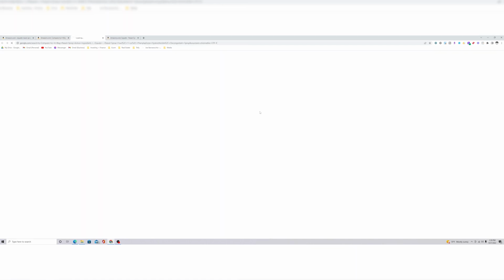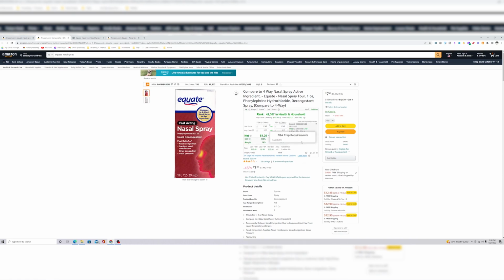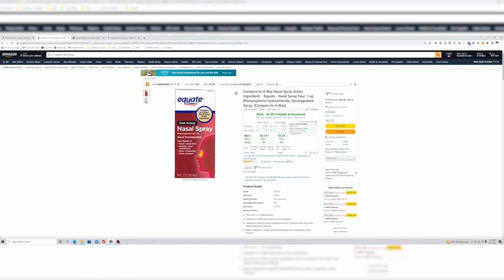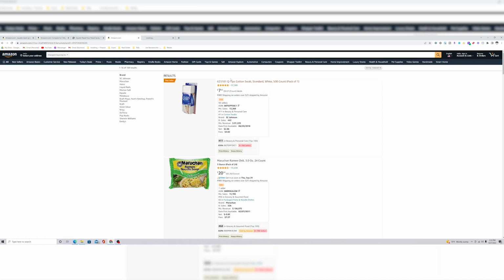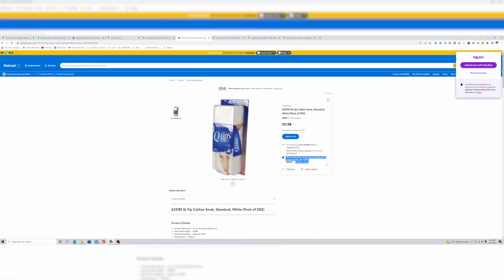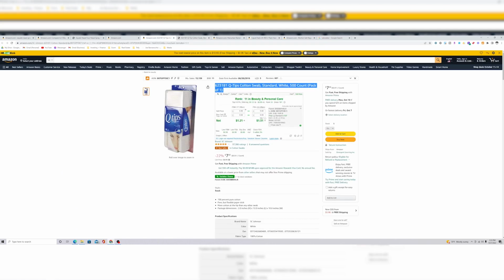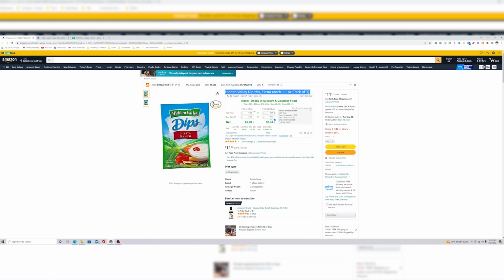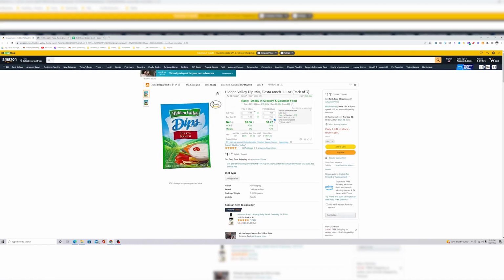HOW TO PURCHASE PRODUCTS FOR AMAZON FBA (GUIDE)